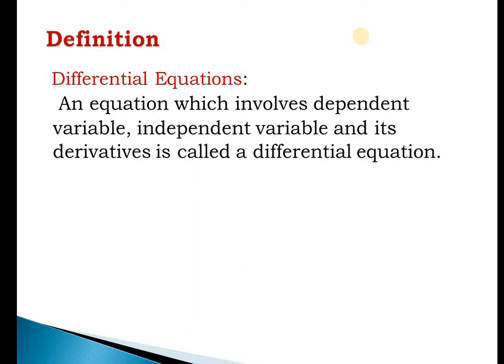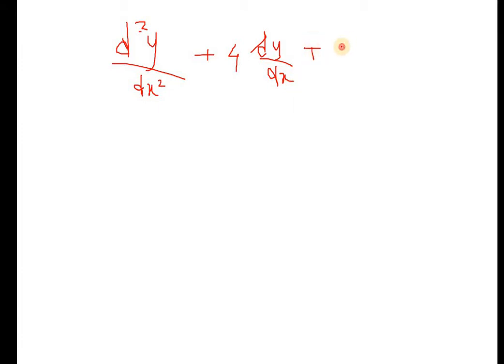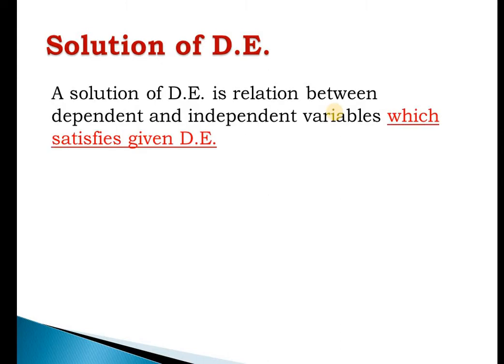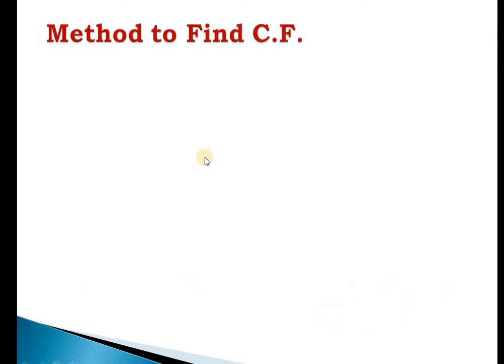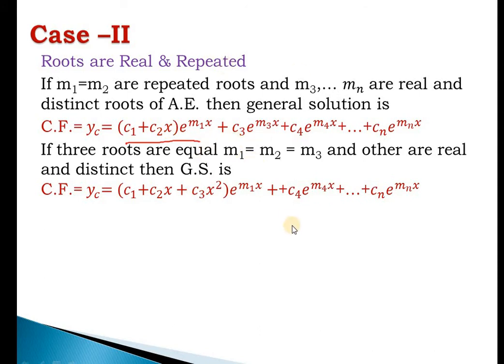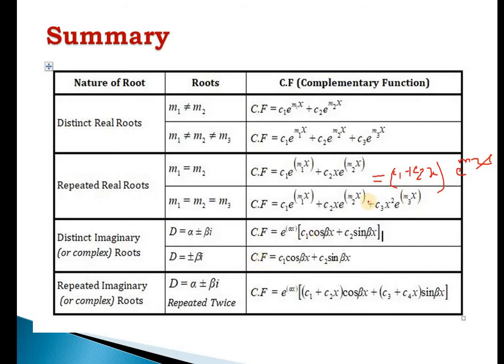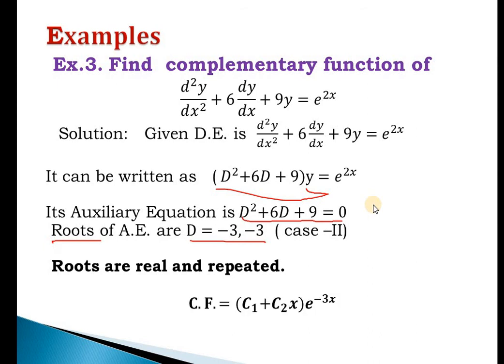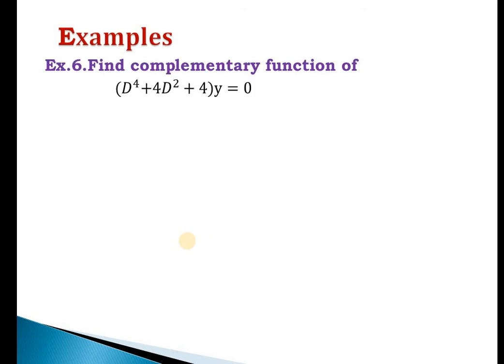Linear Differential Equations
Basics of Linear Differential Equations
Complementary Functions